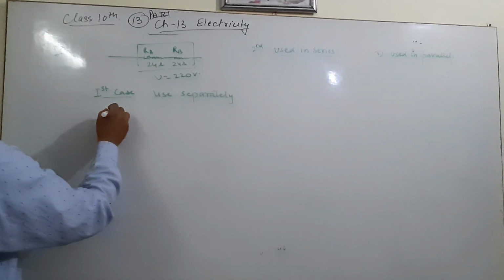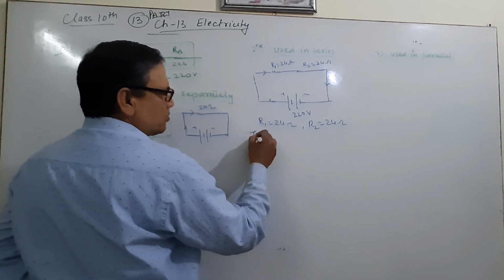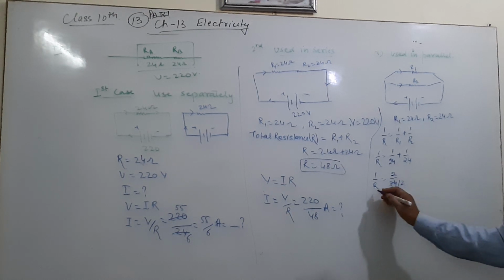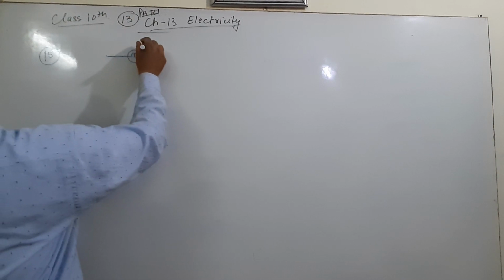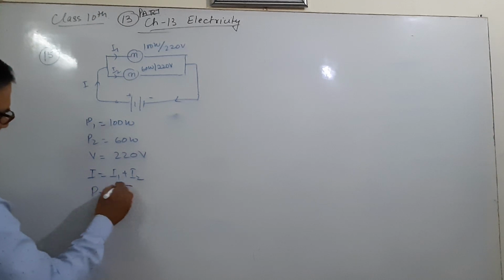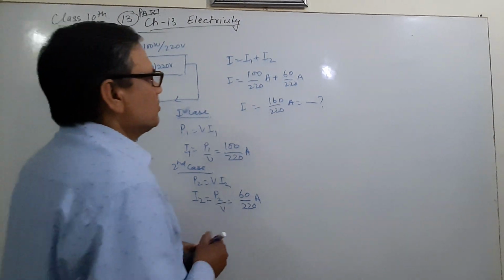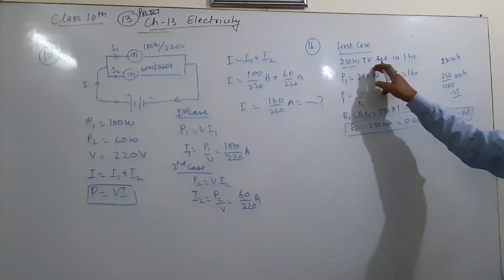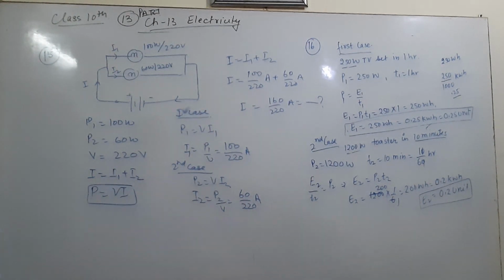ELECTRICITY// NCERT TEXT BOOK QUESTIONS ELECTRICITY // HANSA SIR // PART 13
thanks.